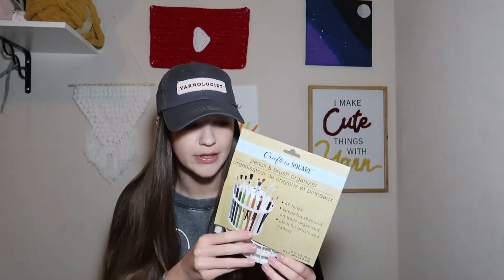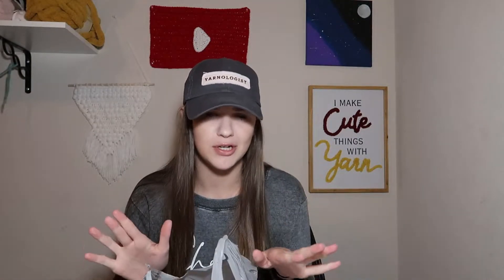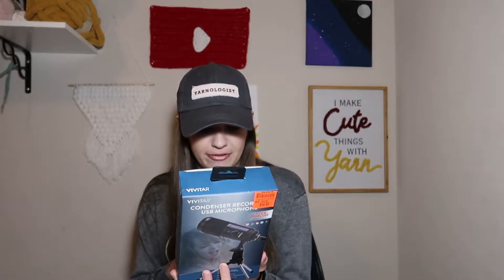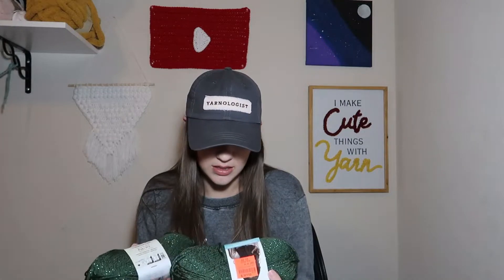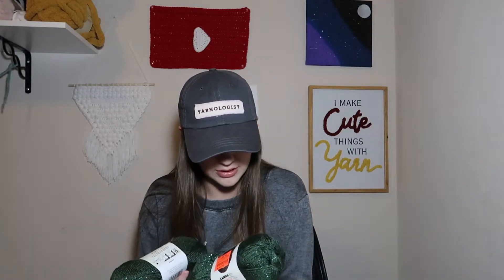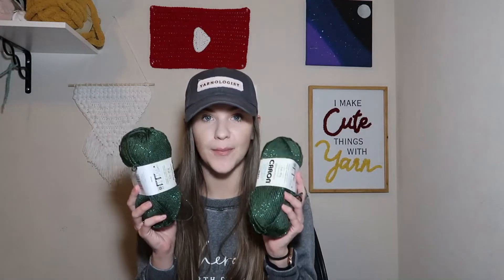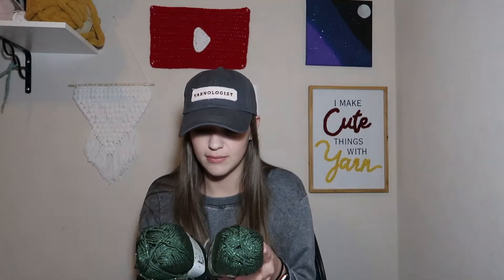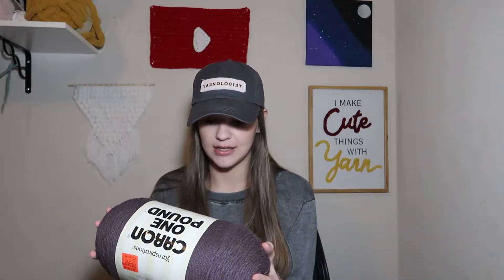Dollar Tree, Ollie's, and Walmart Haul | Yarn, Fabric, & More That I Have Bought Recently For Videos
In this video I share a Dollar Tree, Ollie's, and Walmart Haul of Yarn, Fabric, & More That I Have Bought Recently For Videos.

Products I used/mentioned (some products may not be the same, but they are similar)...
Caron one pound (color black plum) (can't find this color online, but I linked another purple color)
Puzzle (not the same, but similar)
Blankets (same ones are not available online)
Fabric (not the same, but similar)
Red heart yarn (color red)
Mainstays yarn 14 oz (color gray)
Mainstays yarn 7 oz (colors blue and white)